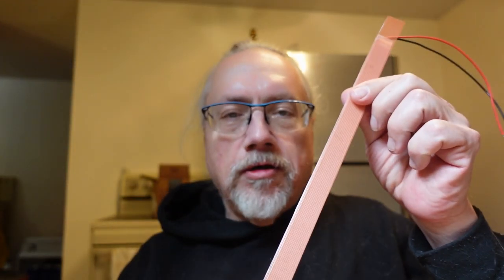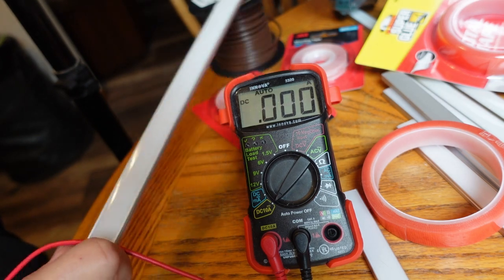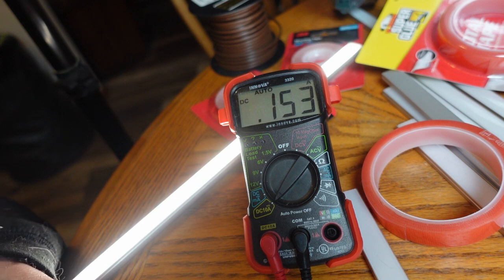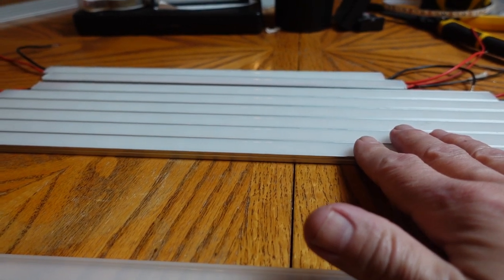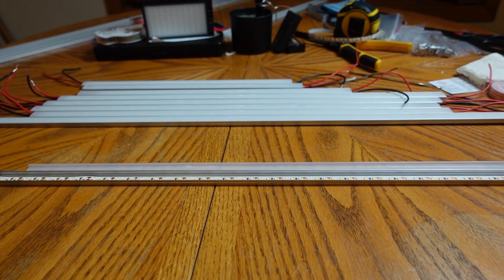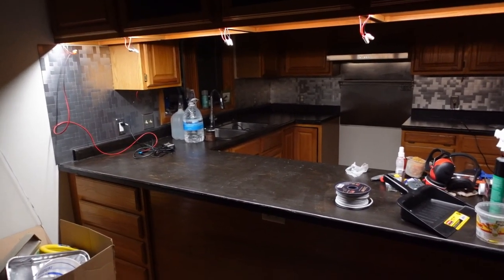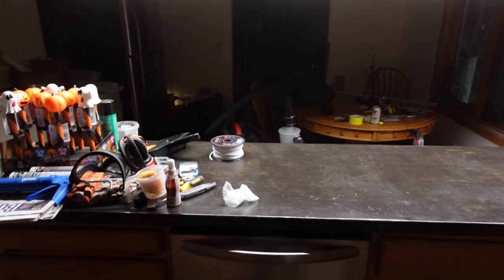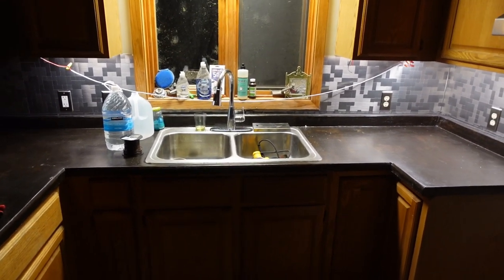Kitchen cabinet lights, part 2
Update on the assembly and wiring of the individual pieces, the actual installation, and a first test.